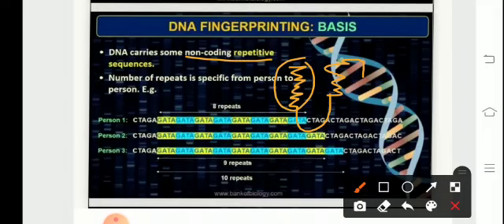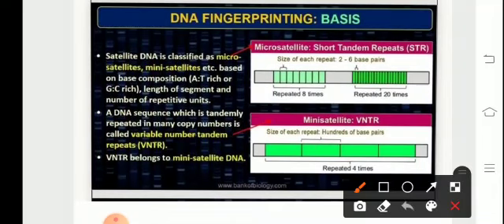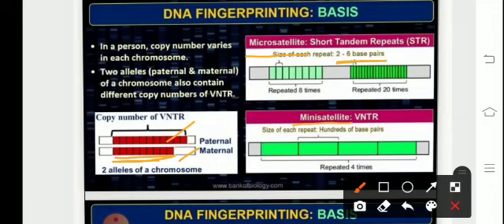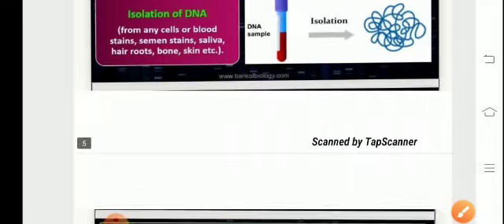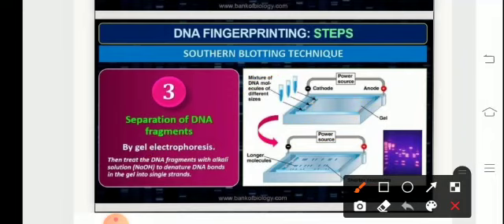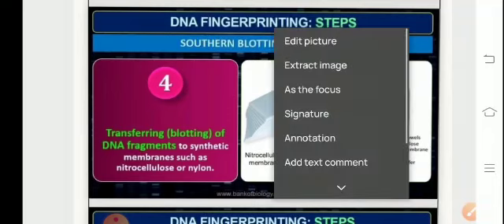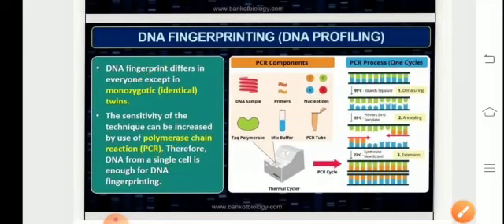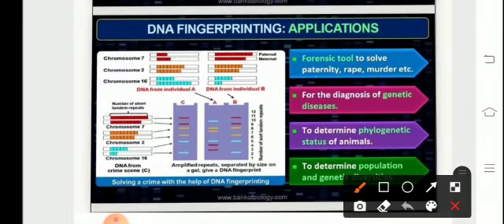DNA Fingerprinting by Deepti Joshi, KVM Public School, Haldwani